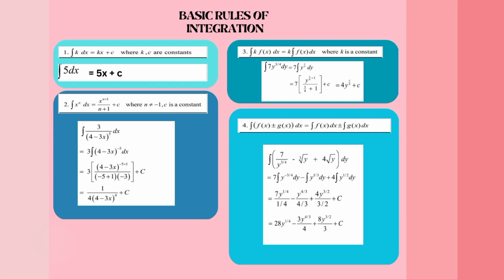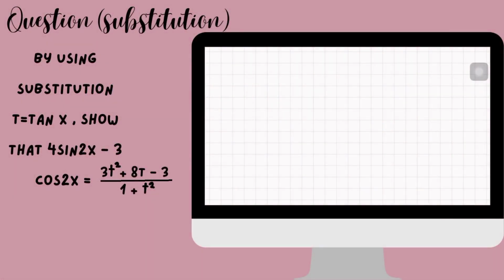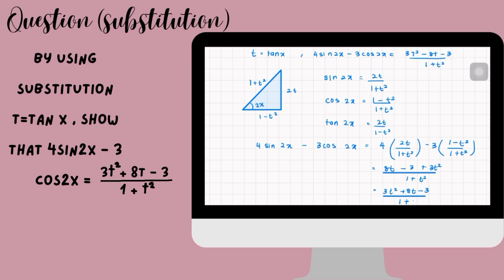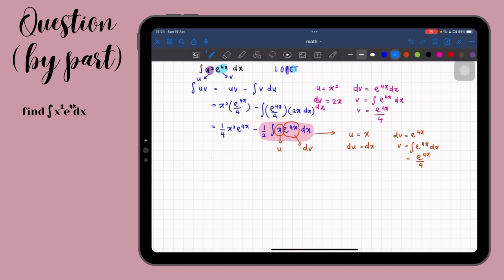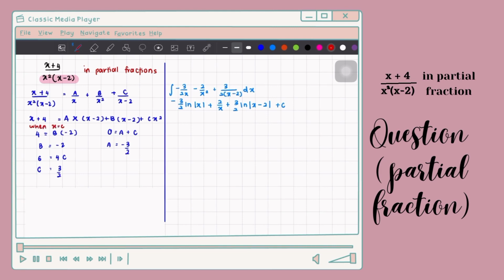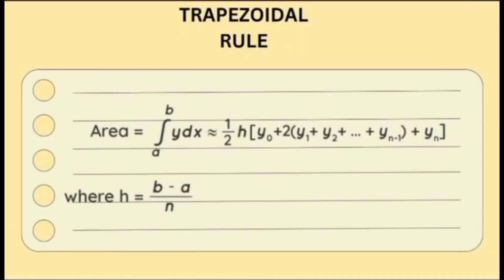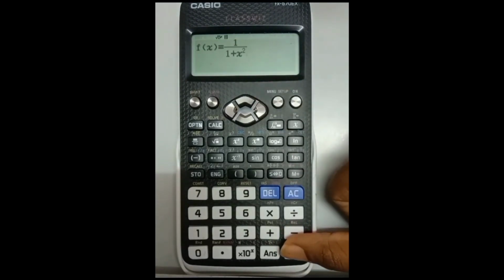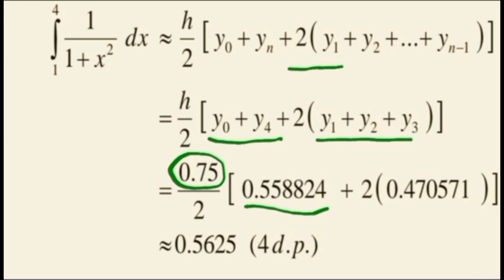Integration Of Functions Matriculation SM025 (S1K4T2)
by amani, kayalshini, hanisah, izz